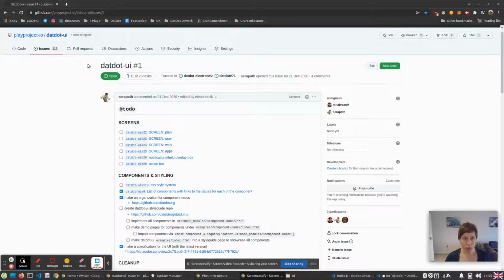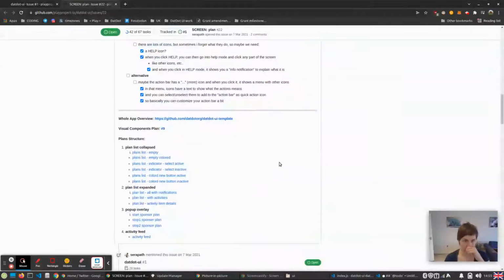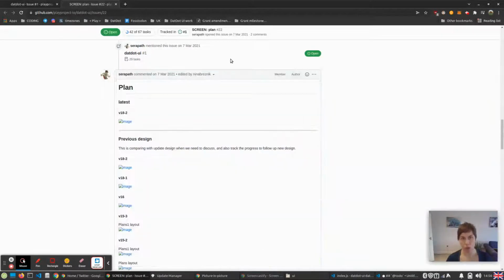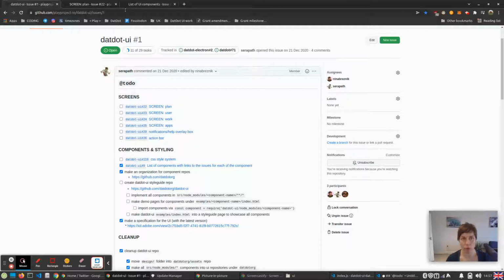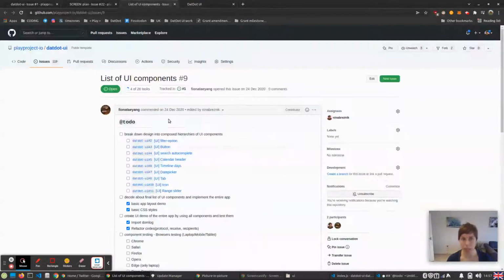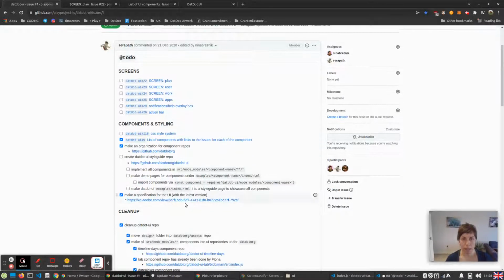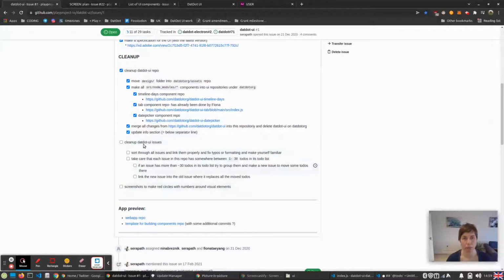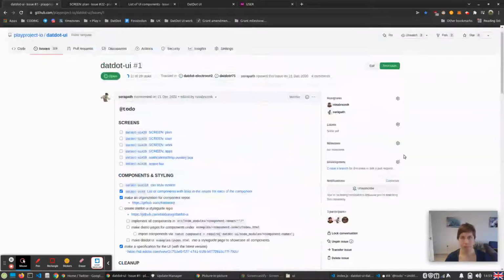[datdot ui worklog] datdot-ui issue cleanup Mar 24, 2022